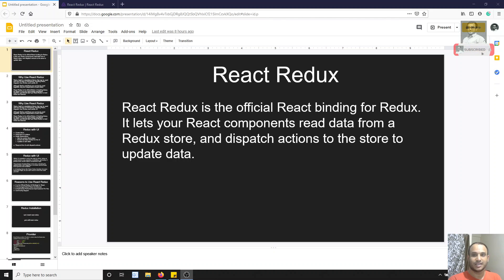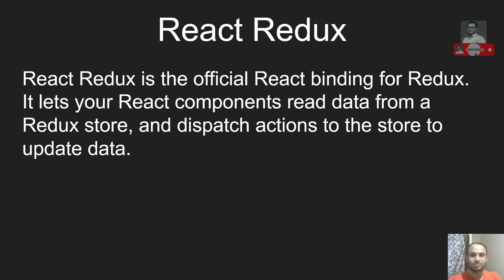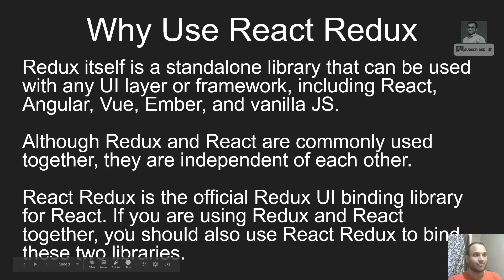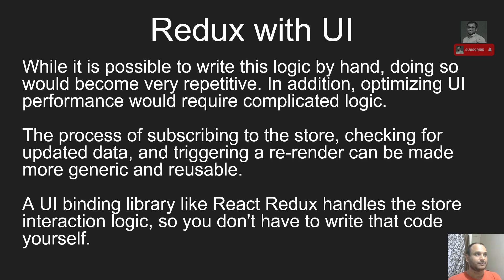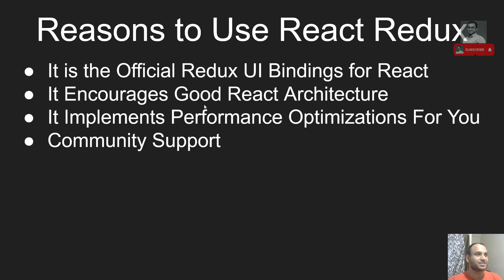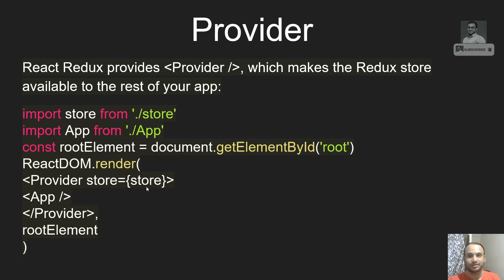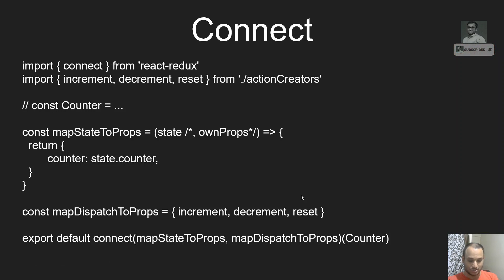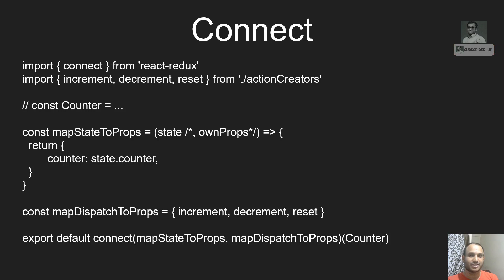62. Introduction to the React Redux Library and how it is useful in the React Applications - ReactJS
Hi Friends
In this video, we will see a brief introduction of the React-Redux Library and how it is useful in the React Applications - ReactJS.